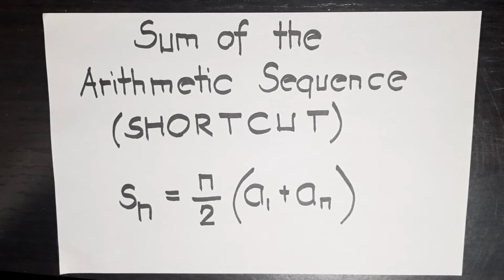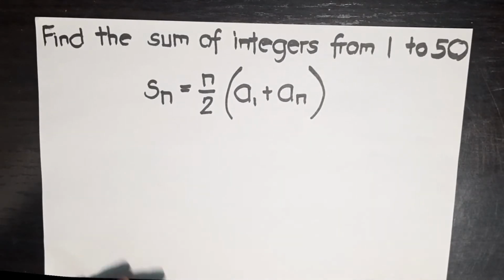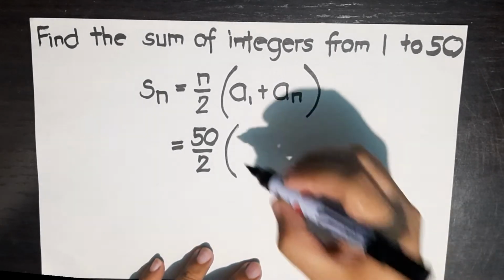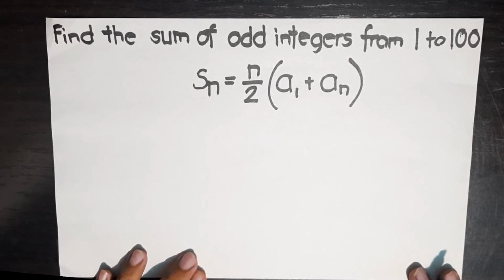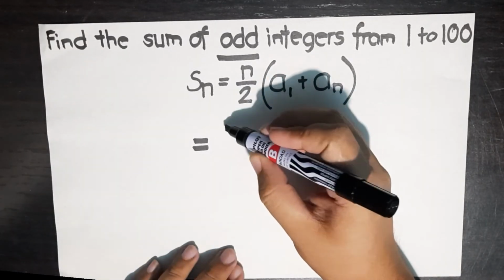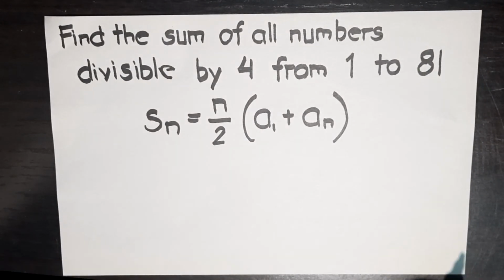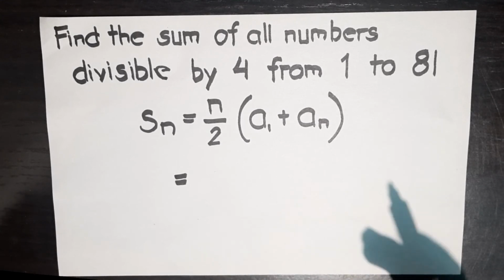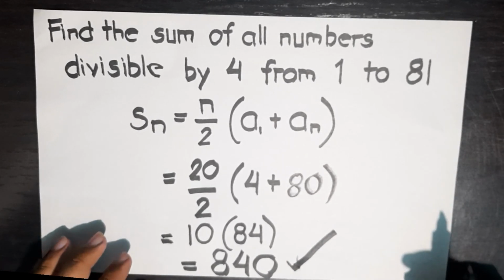Sum of the Arithmetic Sequence (SHORT METHOD)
Good Day Math Genius!

Today is the Perfect Day to Learn another topic in Mathematics. Hope you enjoy the discussion and hope you will learn a lot in this Math Tutorial.
- Sir Alvin

Topic:
ARITHMETIC SEQUENCE: Sum of the Arithmetic Sequence

If you have any questions, don't forget to write them down on the comment section.